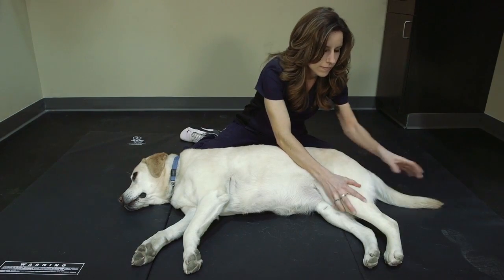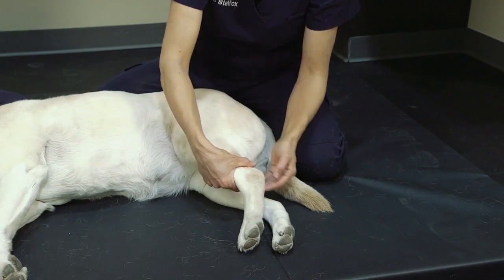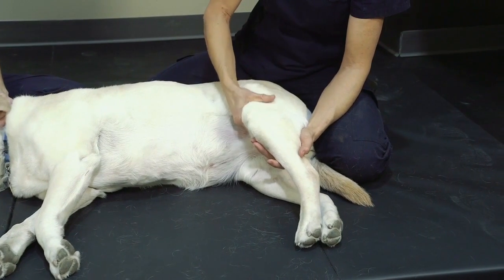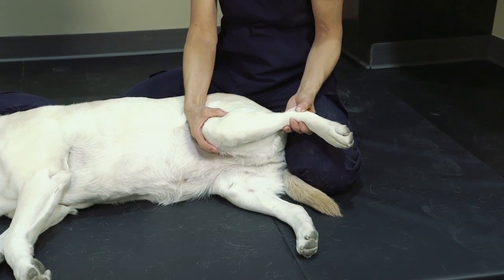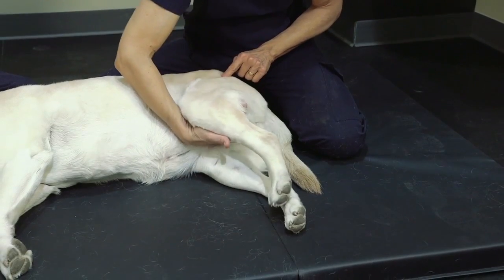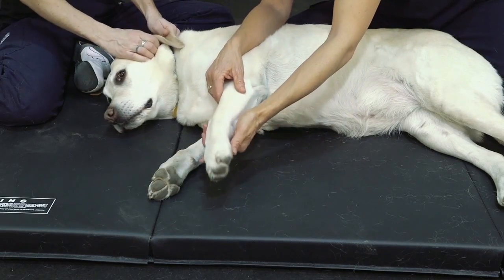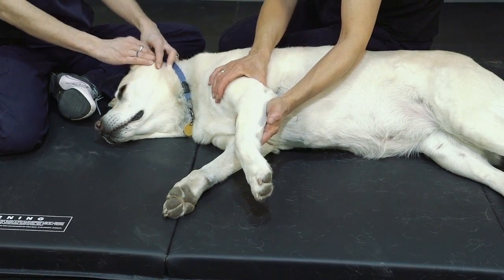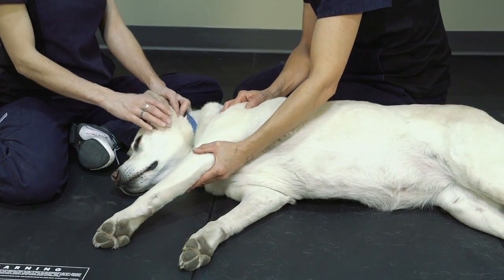Passive range of motion exercises